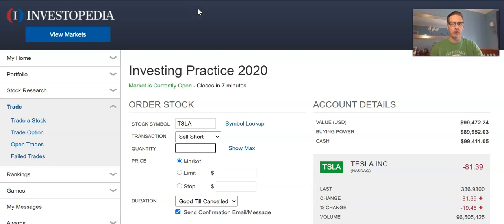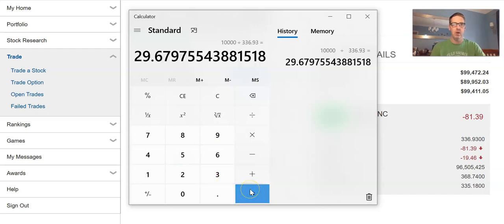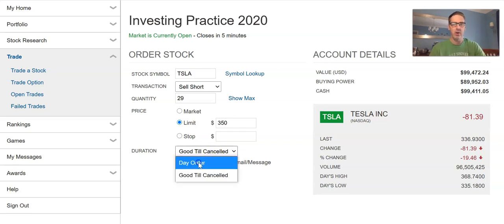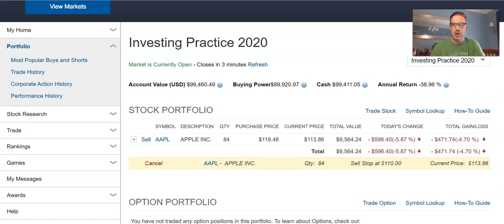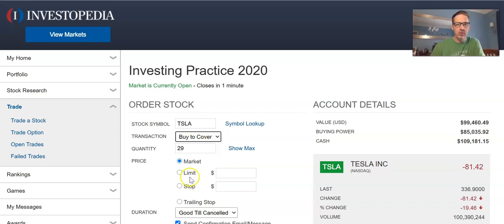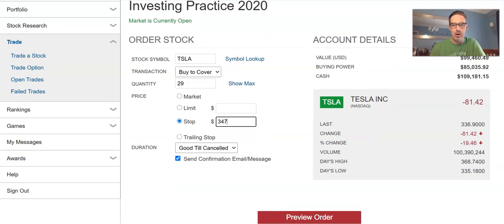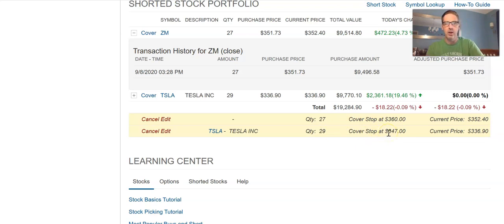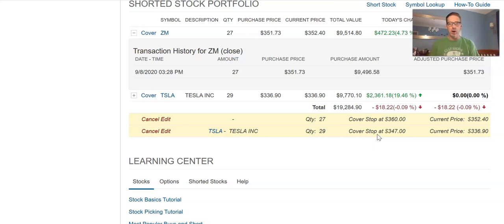Shorting Stock in Investopedia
Demonstration on how to place shorts in Investopedia.